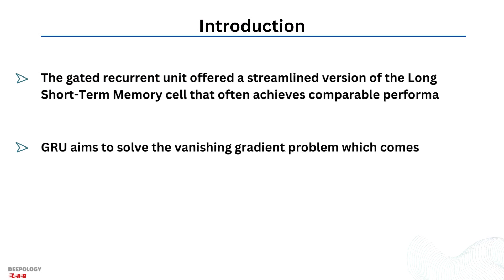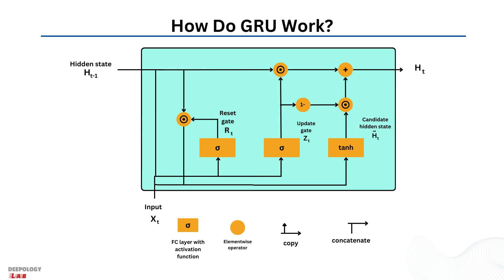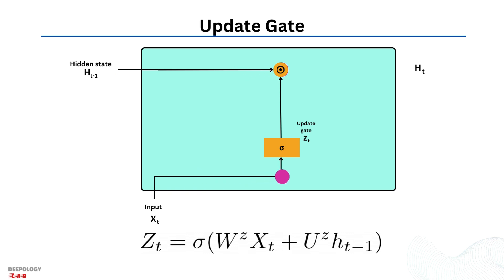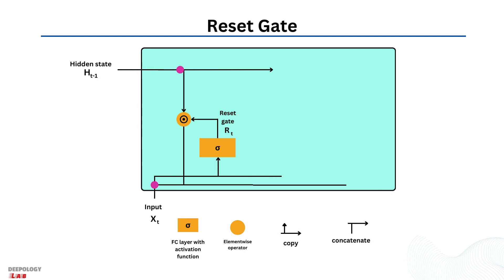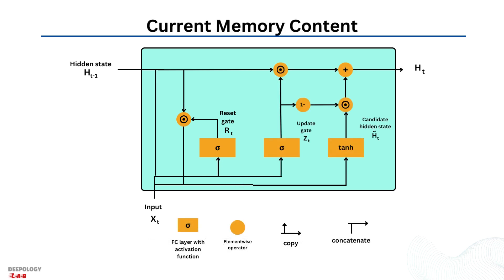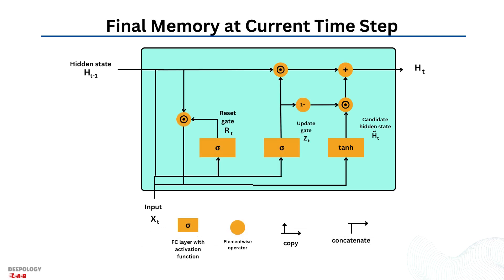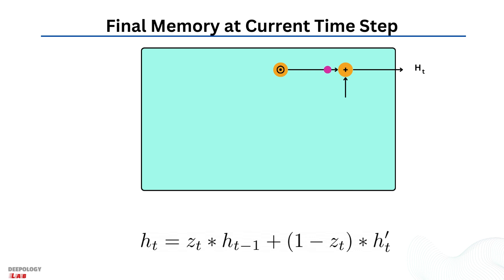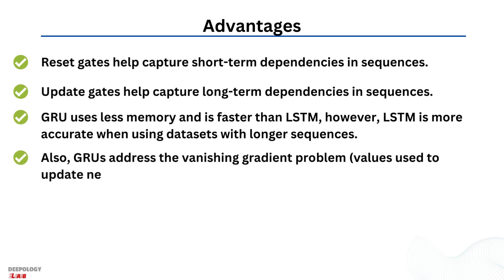Mastering GRU: A Deep Dive into Gated Recurrent Units